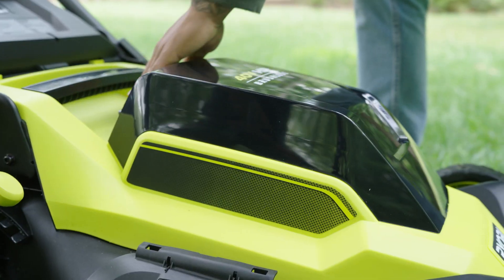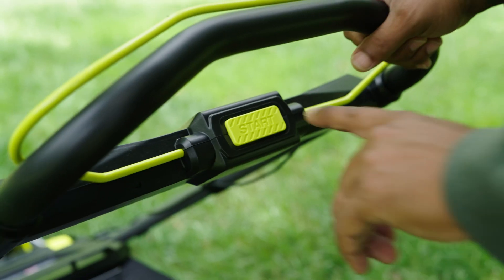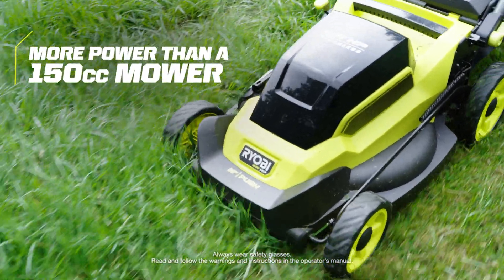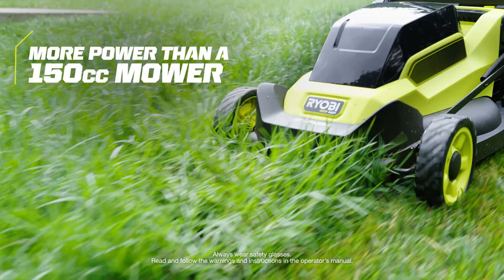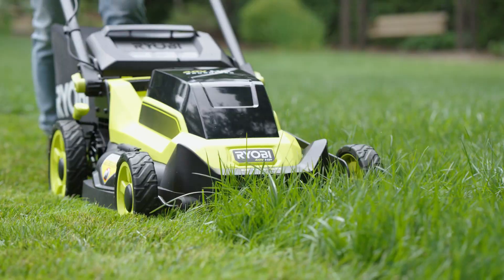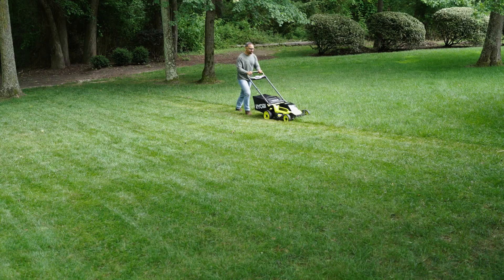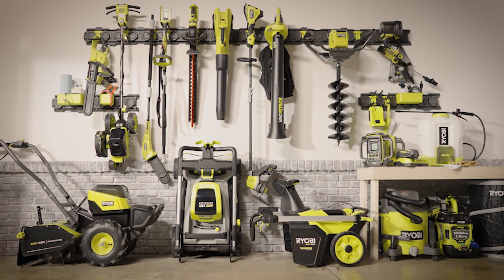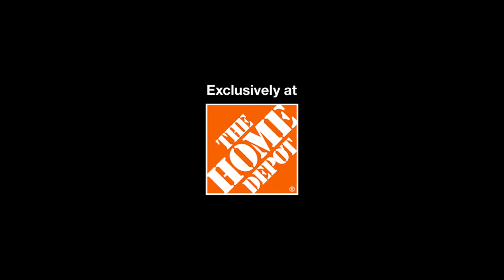40V HP 20" Walk Behind Push Lawn Mower